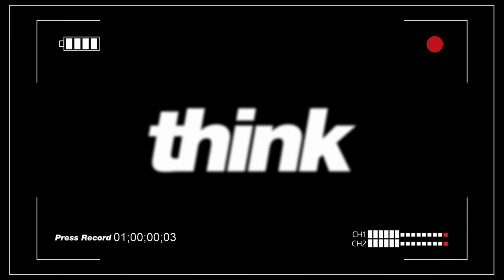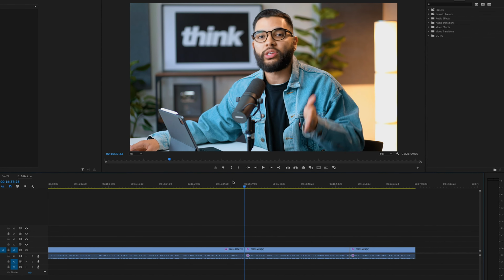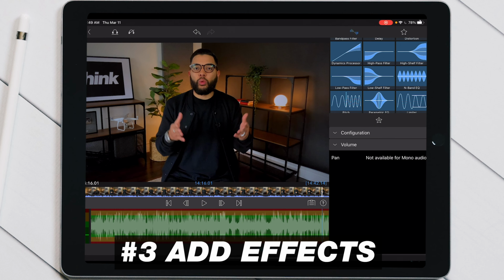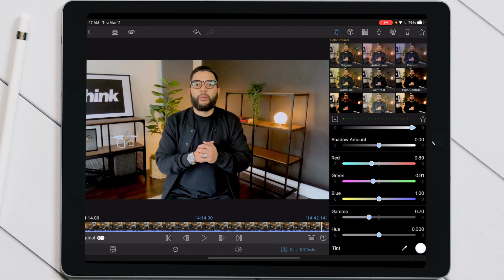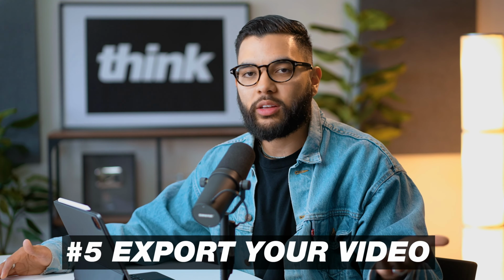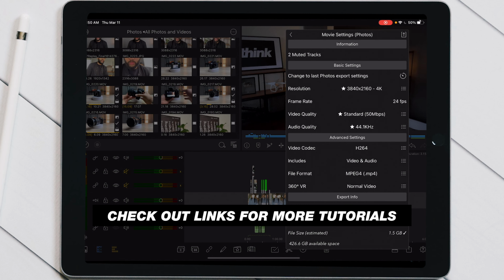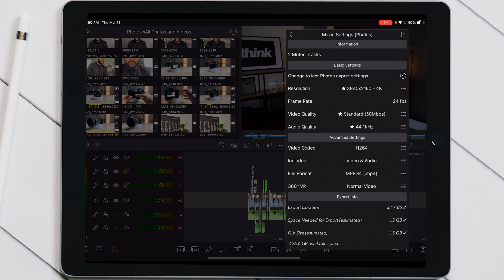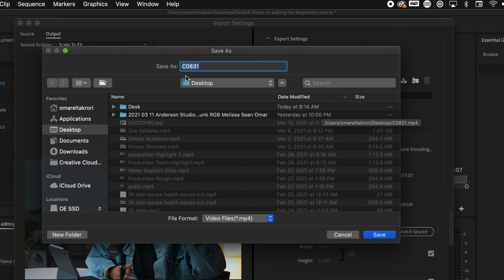10 October 2021